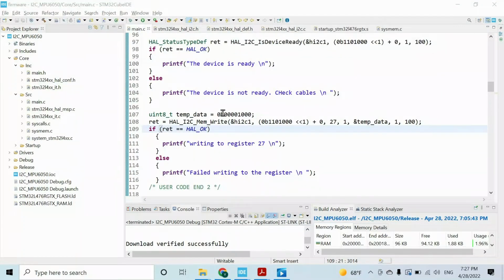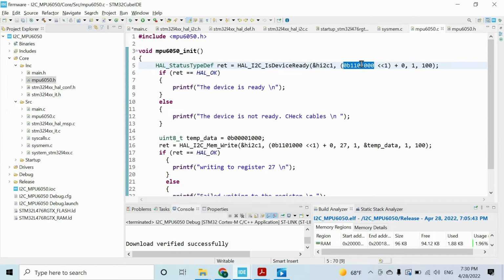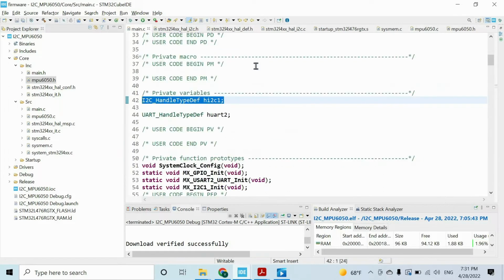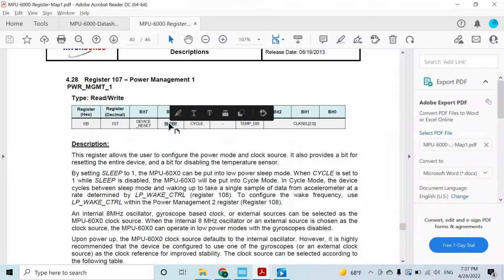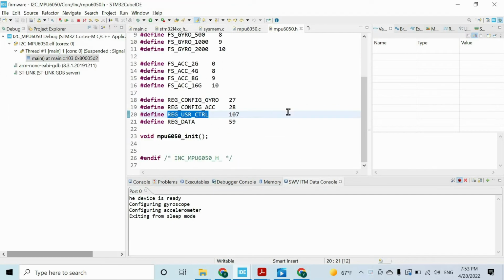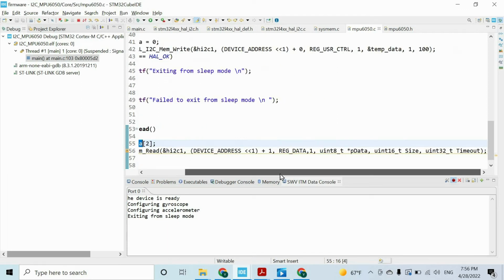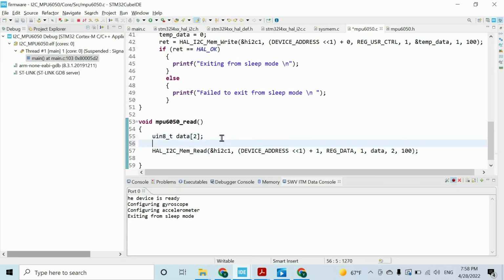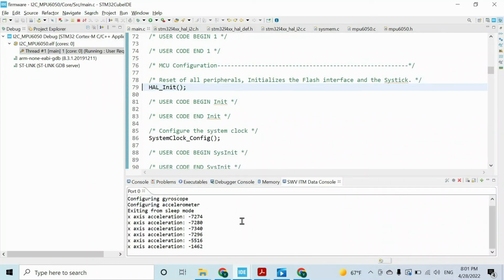PART II: STM32 HAL I2C and MPU6050 IMU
This video shows how to configure MPU6050 and read accelerometer measurements.

0:00 Creating new .h and .c files
0:31 Creating a new function for initializing MPU6050
1:01 Defining macros and fixing the bugs
4:02 Configuring the accelerometer
5:02 Exiting from the sleep mode of MPU6050
6:25 Reading the measurements from MPU6050
10:58 Checking the code